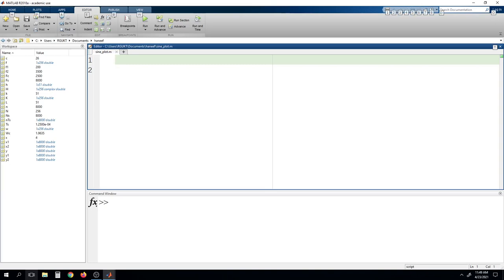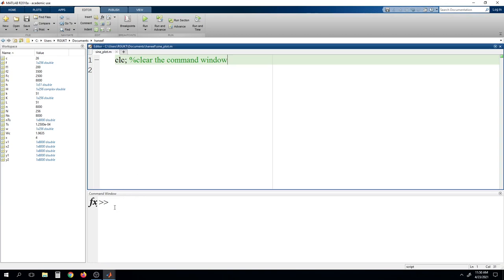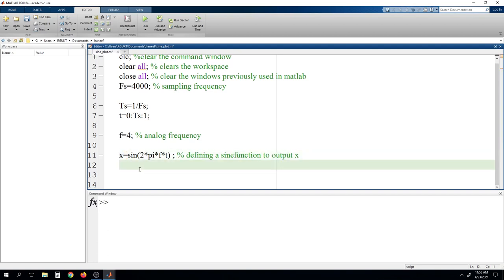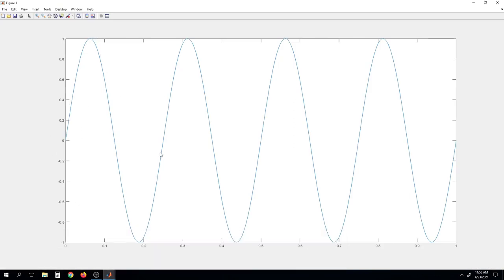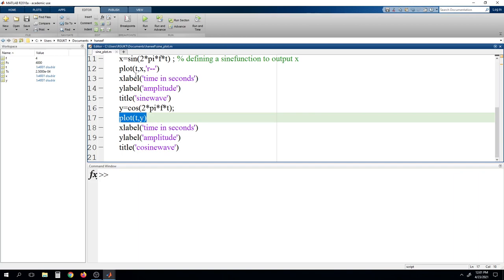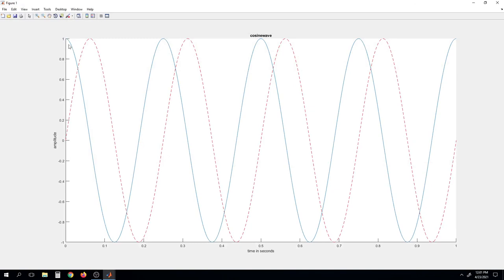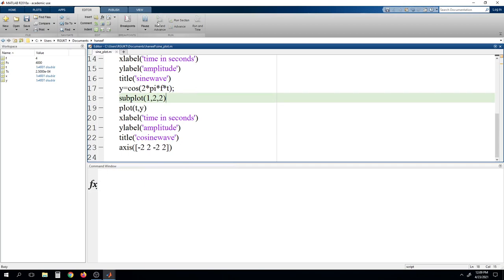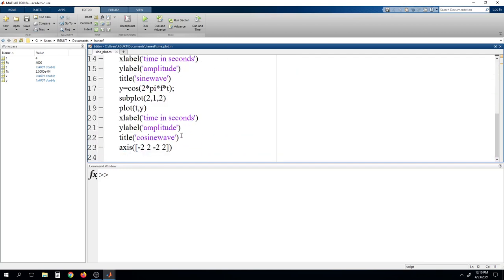EXPERIMENT NO 1 INTRODUCTION TO MATLAB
Introduction to Matlab